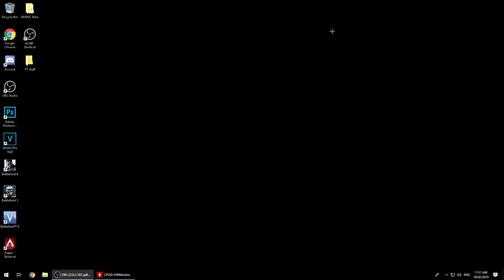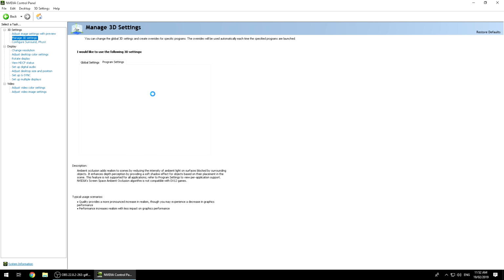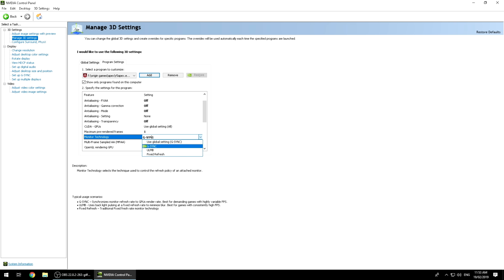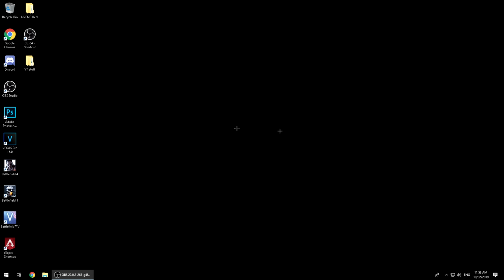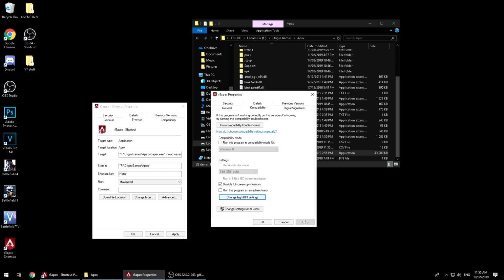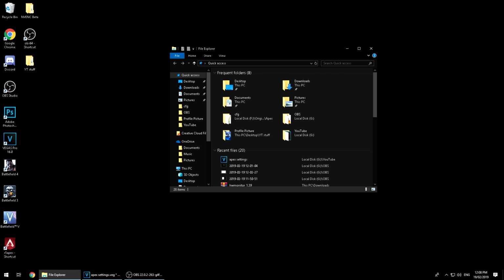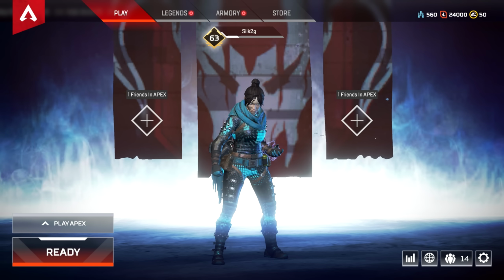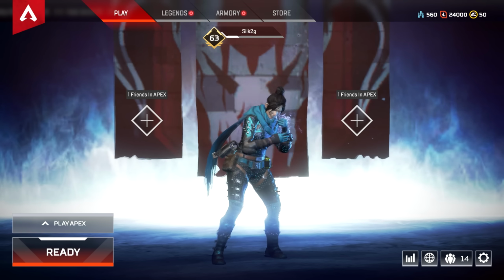Apex Legends TRYHARD Settings Guide - Nvidia, ingame and more!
So these are the settings that I've been using to get the most FPS out of my system.

Launch options:
-novid +exec autoexec.cfg -fullscreen +m_rawinput 1 +cl_showfps 4 -freq 240 -high